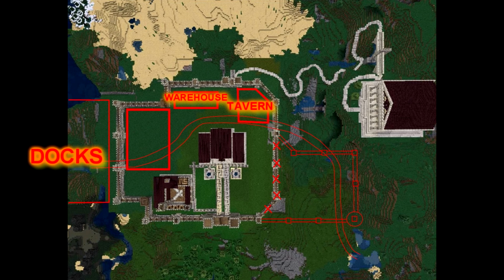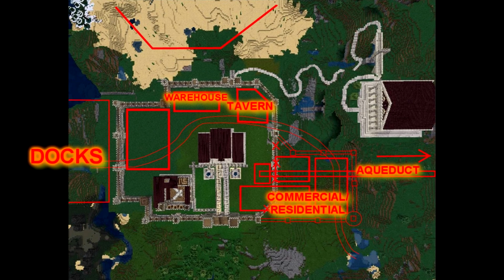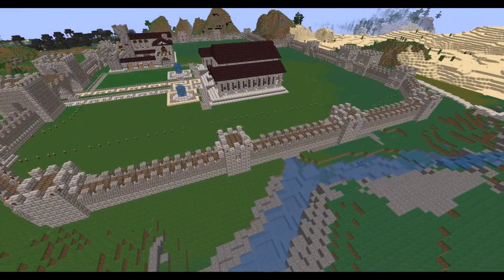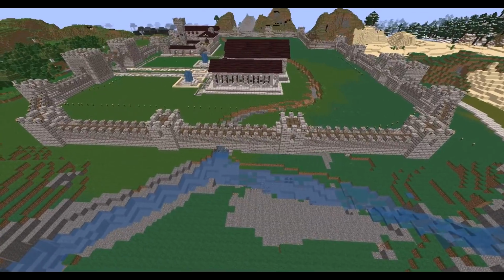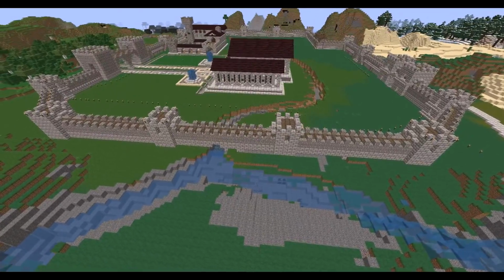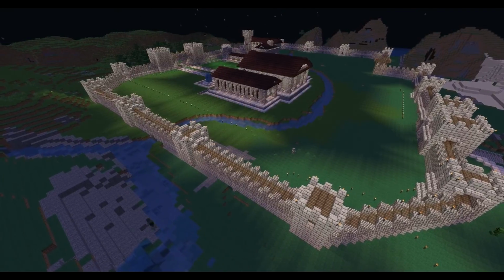Minecraft Let's Build A Roman City - Ep 6 - Site Layout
Minecraft Let's Build A Roman City.  In Episode 6 I take a look at laying out a rough plan for the space and the remaining buildings.